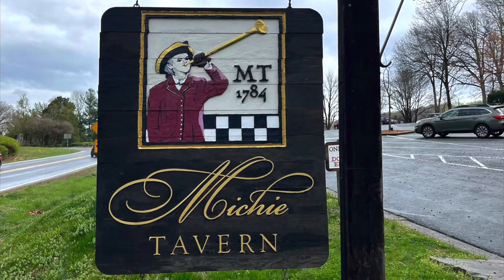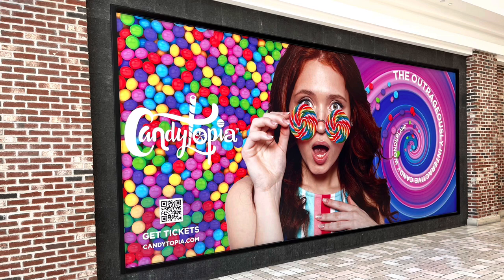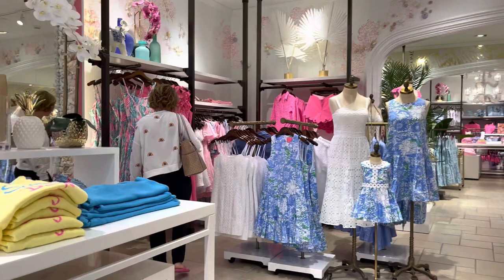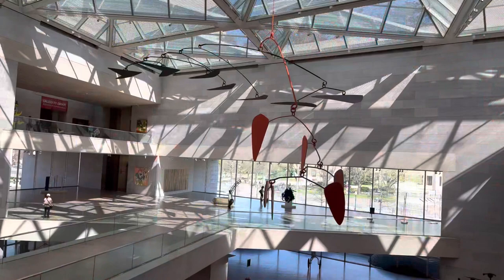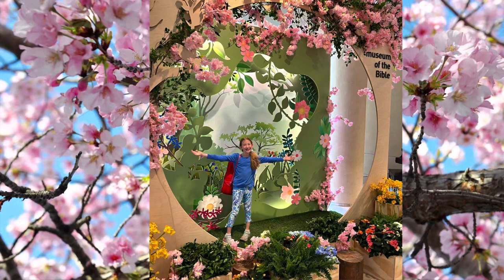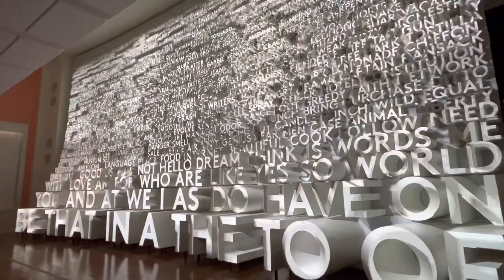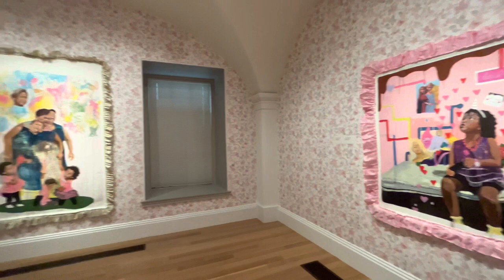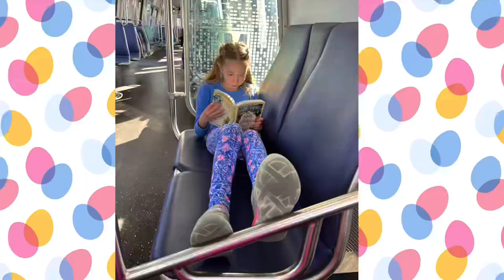Spring Break 2023- Washington, D.C. Staycation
Hi! I’m Katie Jarvis from Managing the Mess a YouTube channel for art teachers about art room management. Come along as I vlog our spring break staycation in Washington D.C. We have many art filled adventures and visit some new museums and attractions in the District.

We visit-
*Monticello and Michie Tavern in Charlottesville, VA
*American Girl Store
*Candytopia at Tysons Mall
*National Gallery of Art
*National Sculpture Garden
*Gordan Ramsay’s Fish and Chips at the Wharf
*Artechouse
*Museum of the Bible
*Air and Space Smithsonian
*Kasuma exhibit at the Hirshorn Museum
*Planet Word
*Dinos Alive
*National Portrait Gallery
*Zaytinia
*American Art Museum
*Natural History Museum
*White House Easter Egg Roll